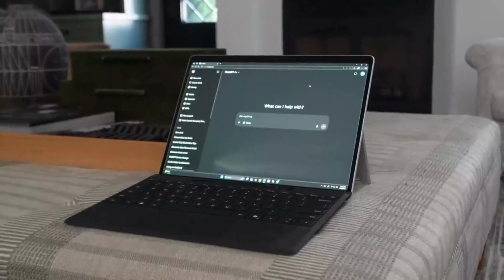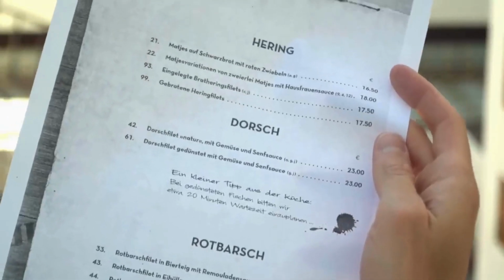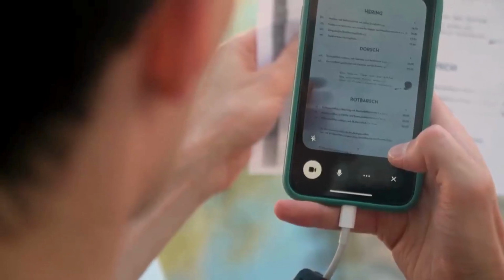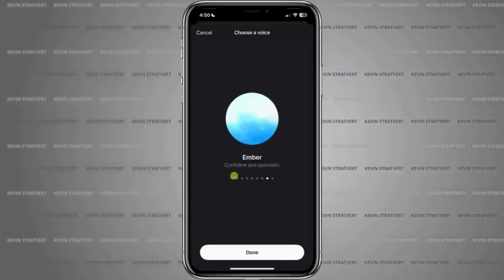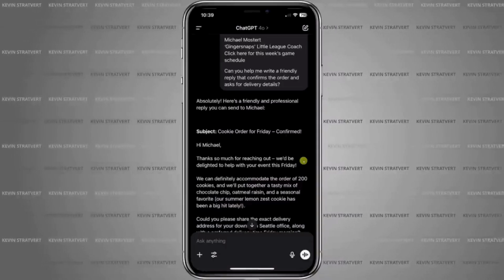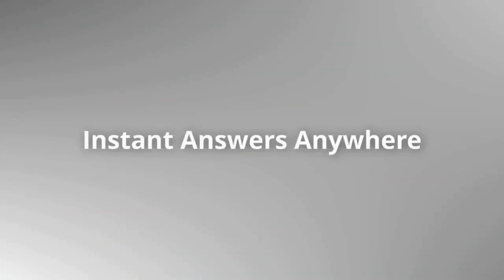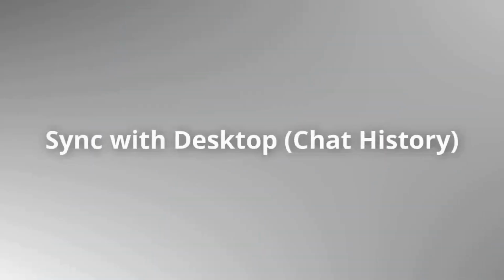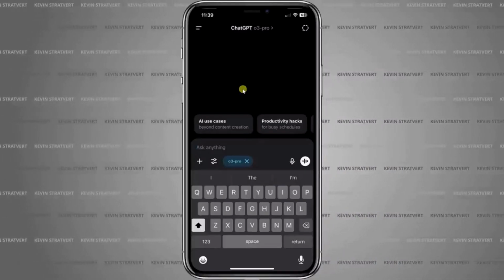10 CRAZY Things You Didn’t Know ChatGPT Mobile App Can Do!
The ChatGPT mobile app is way more powerful than most people realize! In this video, I’ll show you 10 insane things you can do with it — from image analysis to voice conversations, on-the-go productivity hacks, and even creative tools that can replace entire apps.

✅ Perfect for:
* Students
* Creators
* Business owners
* Anyone using AI daily

🎙️ Tools Used: ChatGPT mobile (iOS/Android), GPT-4
📲 Don’t miss #7 — it will change how you use your phone forever.